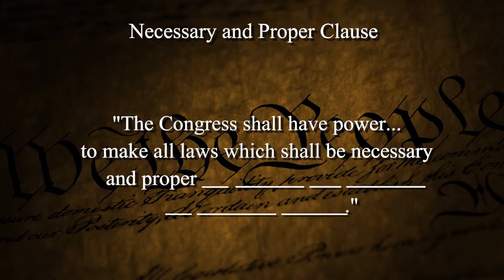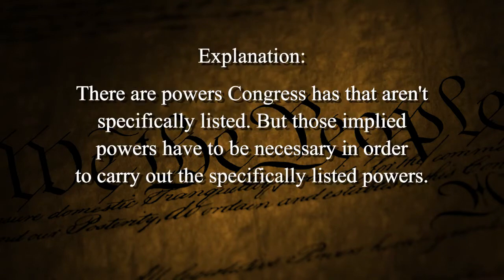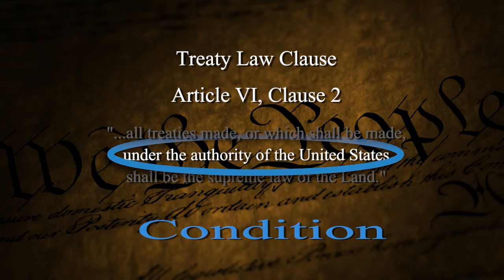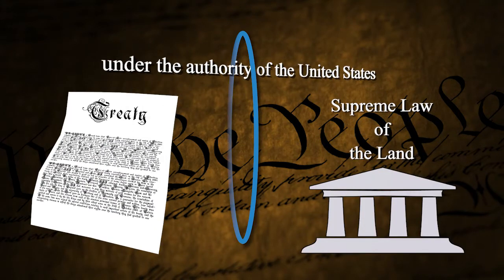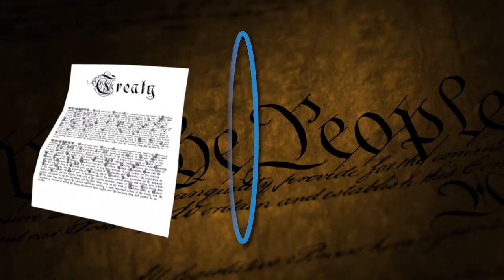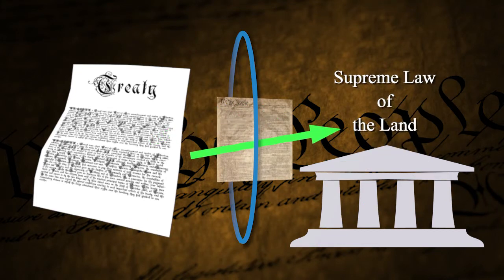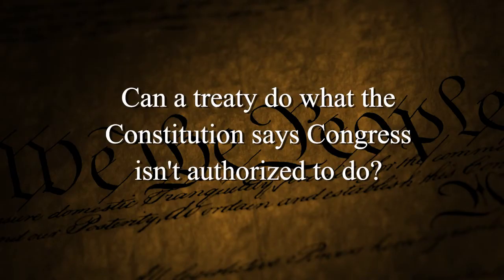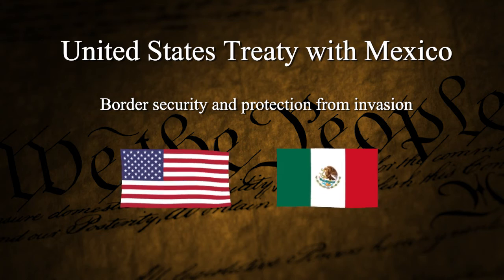The Treaty Law Clause: Part 6 of the "Five Clauses Everyone Should Know" series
This is part 6 of the 6-part series entitled, "Five Clauses Everyone Should Know". It discusses in simple, yet profound ways what the Treaty Law Clause means and how it applies. It was originally produced for a Constitution Bee where youth 8-18 years of age could compete for cash prizes worth $10,000 so you will see in it some outdated references to the Bee. But the information in it is still awesome! Enjoy!